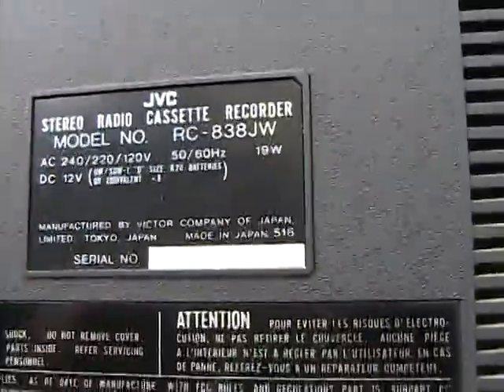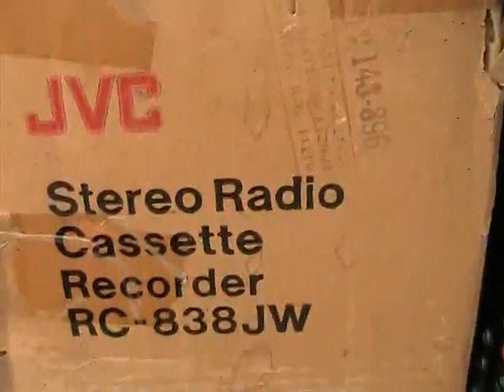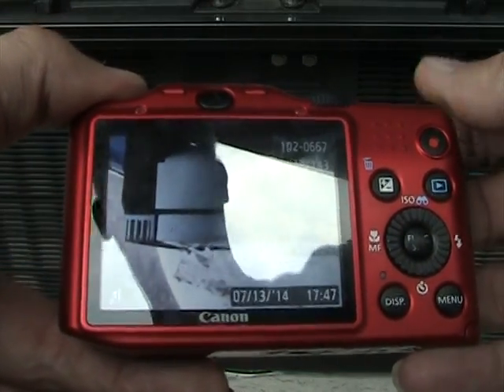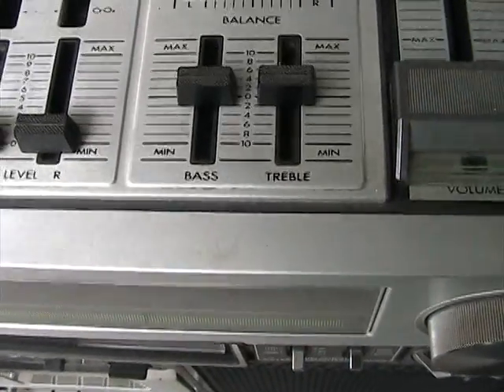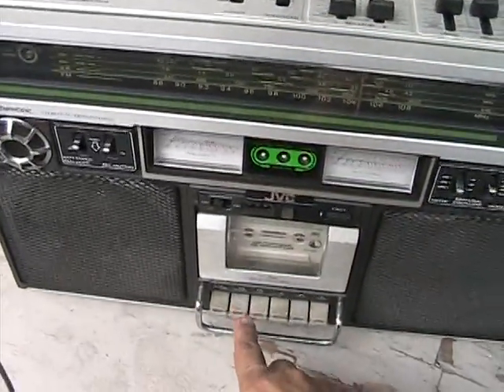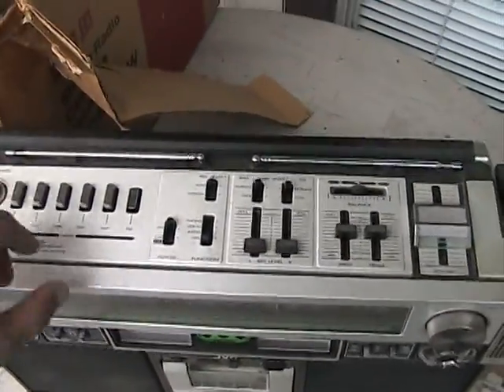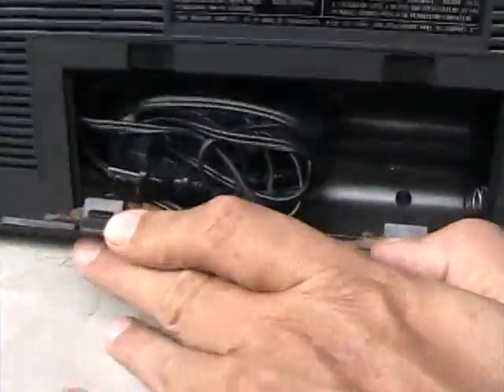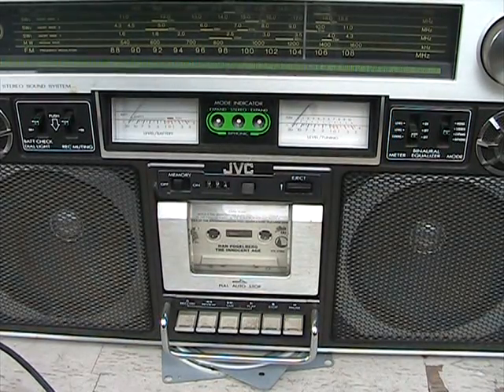JVC RC-838JW Boombox Serial # 09450393 Original box Demontration cassette tape review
just shot it & posted it to here.
I am certain that this will need servicing, to bring it to it's best potential.
MOV019 JVC RC-838JW Boombox Serial # 09450393 Original box Demontration cassette tape